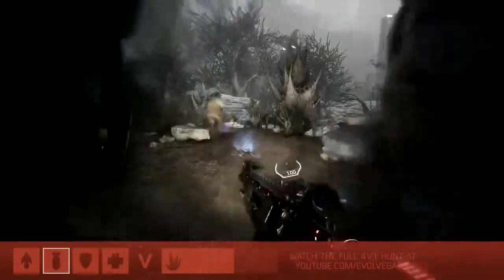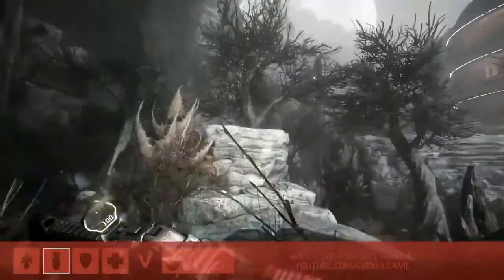EVOLVE Multiplayer Gameplay